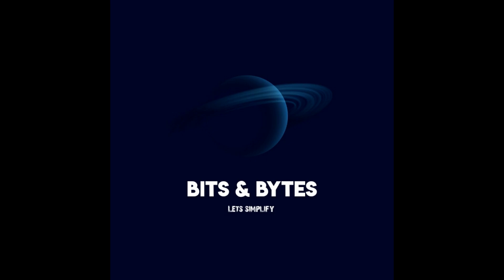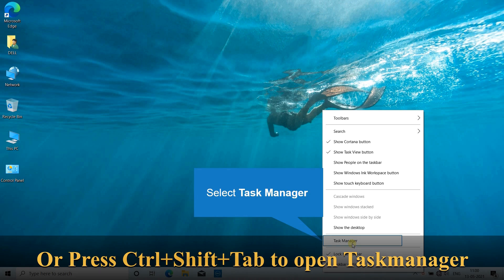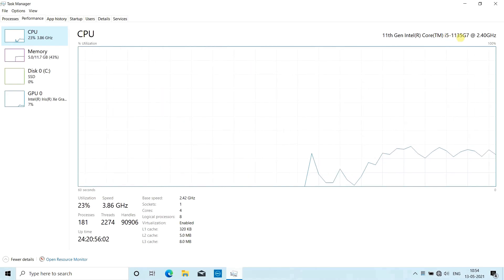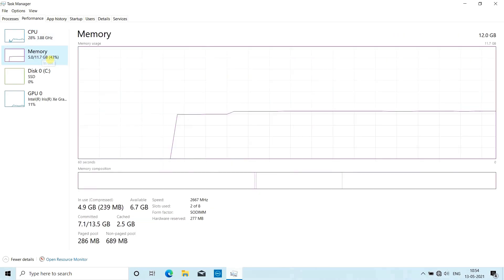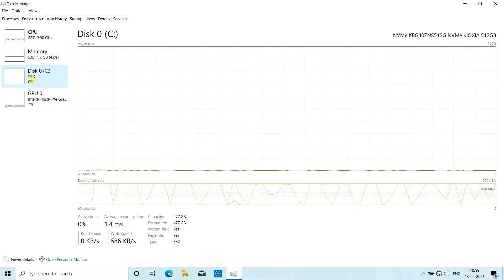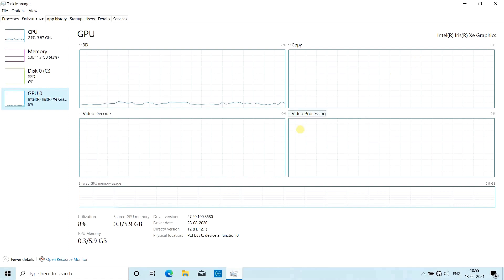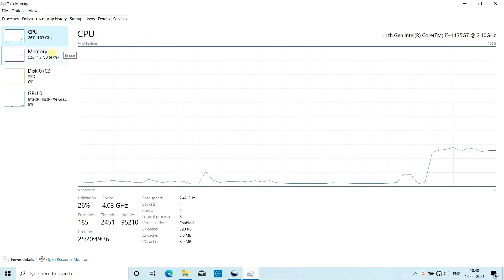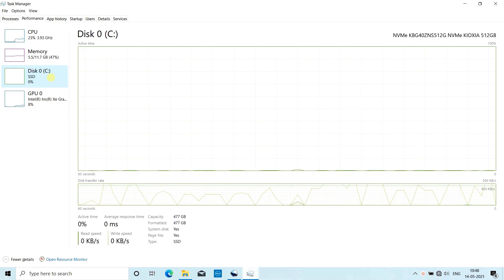How to check laptop configuration/ How to check specs of laptop Processor/RAM/ SSD/ Graphics Card?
In this video you can see how to check the configuration or specification of your windows based laptop or desktop. There are many ways to check that I done it here through Taskmanager. In Taskmanager you can see the Processor, RAM, Storage and GPU details.